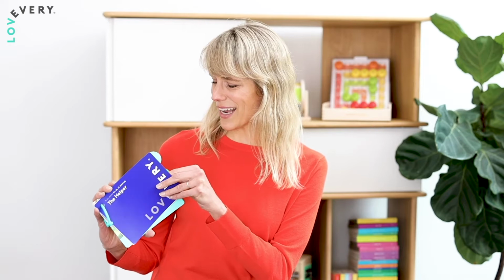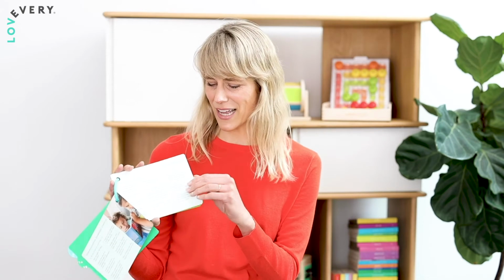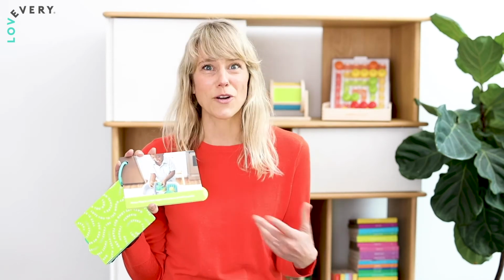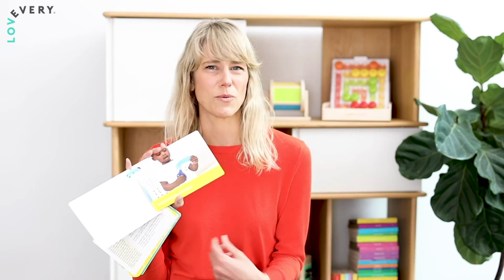How Lovevery Play Guides Help Parents Support Their Child's Development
The Play Guides in Lovevery Play Kits offer parents a clear roadmap for their child's development, explaining key milestones and the purpose of each toy. Partnering with experts, the guides also provide creative play ideas and age-appropriate activities using household items, making it easy for busy parents to support their child's growth. They're designed to help parents and caregivers stay informed and engaged.